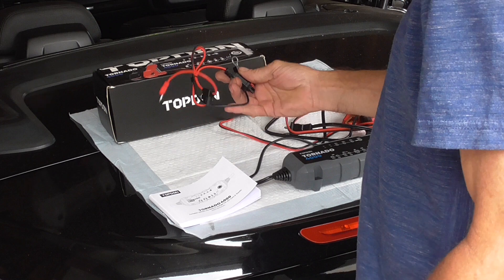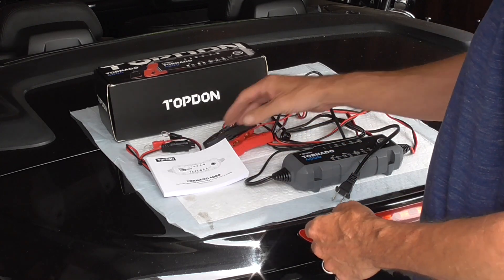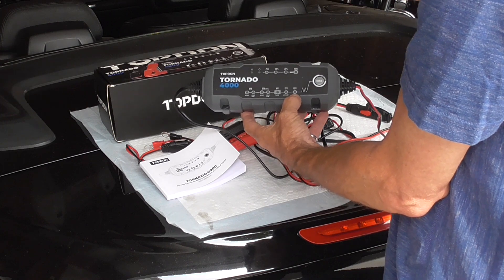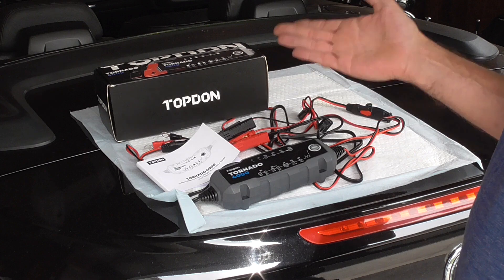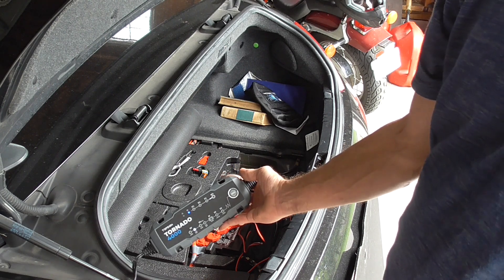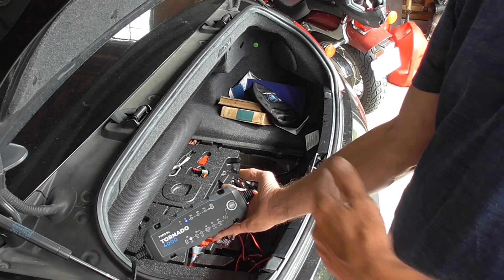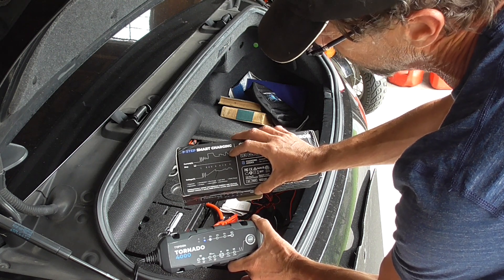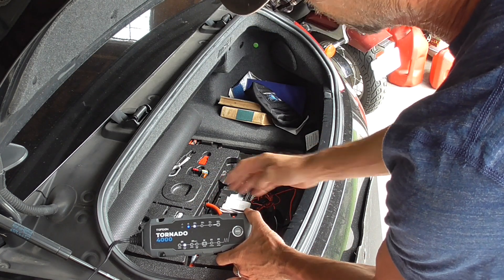TOPDON Tornado 4000 Battery Charger Review - Waste of Money or Worth It ?!?!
Since I use several of the small Trickle Chargers ( Battery Maintainers ) for the cars and motorcycles, TOPDON asked if I would review their Battery Charger / Maintainer to see how it compares.  The Video shows an actual test of it on a slightly drained (and pretty big) AGM car battery for the BMW 650i as well as a test on a smaller Gel Battery to see at what voltage the maintainer will begin charging again if the battery begins to run down from sitting.

If looking for one of these, they are out on Amazon at this which goes through my Amazon Affiliate Account (Amazon compensates content creators through their Affiliate program if their videos add additional sales) .  It can also be found by searching “Topdon Tornado 4000” directly in Amazon.